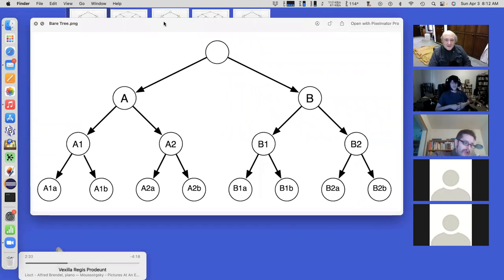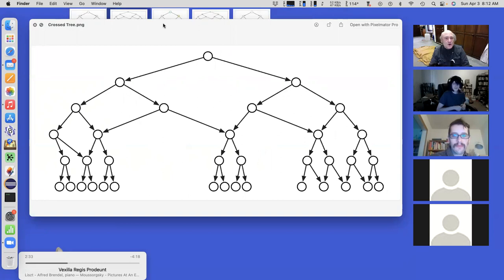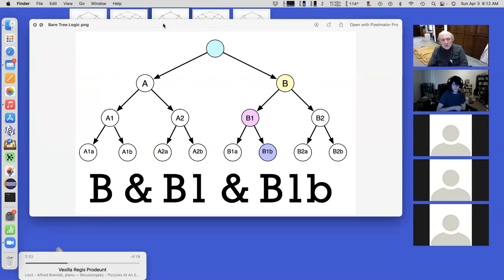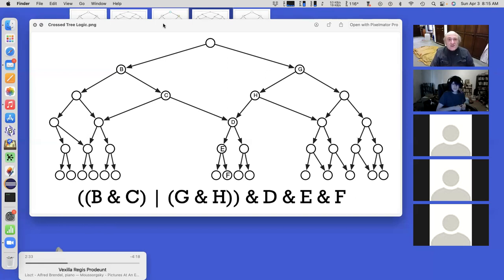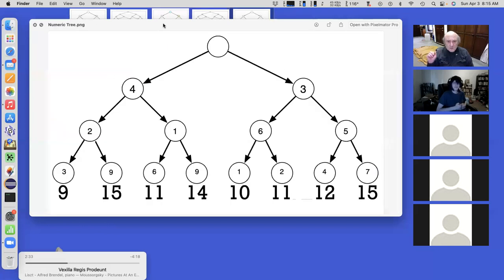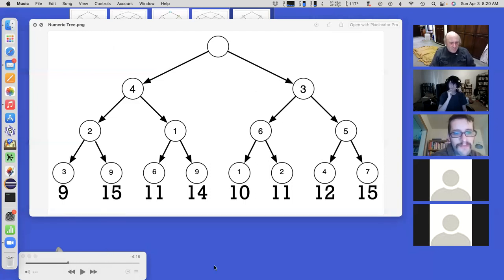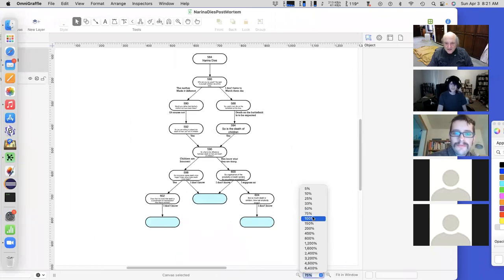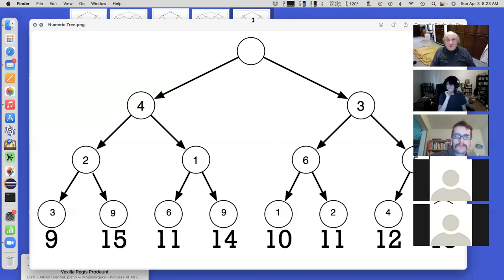April 3rd, 2022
Discussion of dialogue trees: design functions, boolean versus numeric dialogue trees.